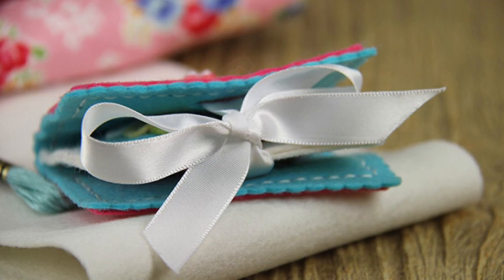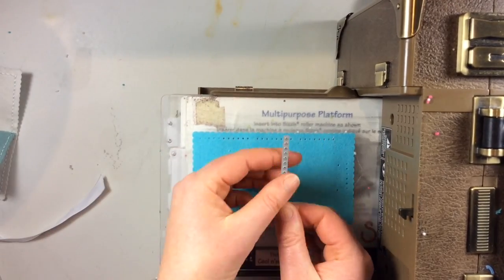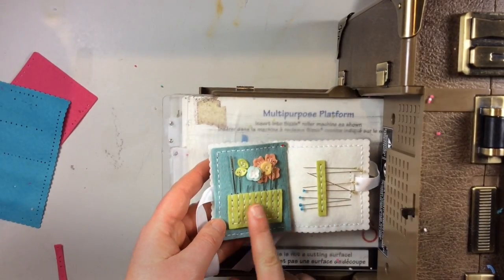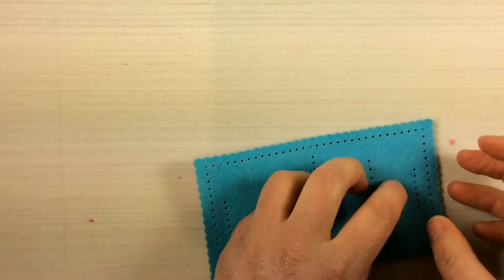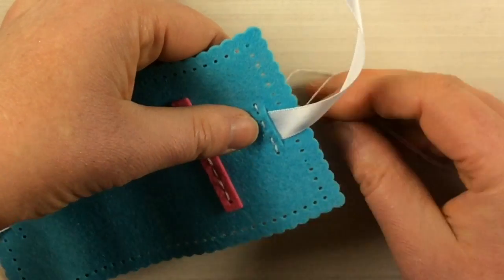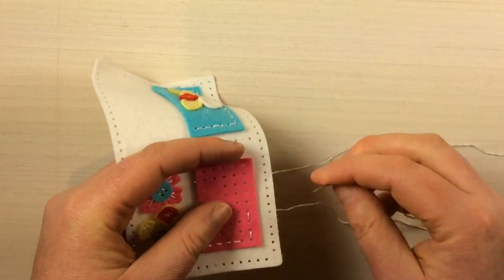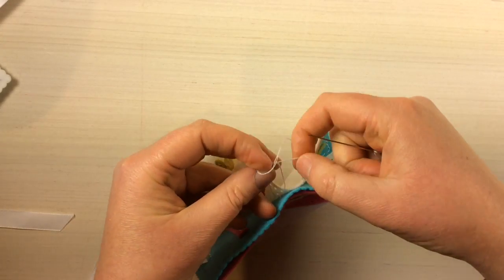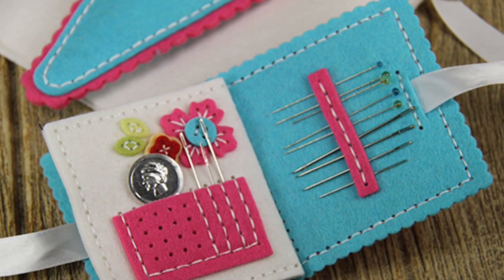Needle Book Stitching Dies Tutorial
Learn how to put together a basic Needle Book using stitching dies from Papertrey Ink.